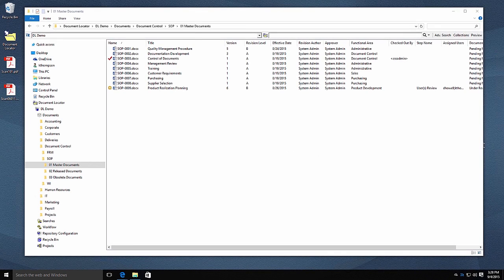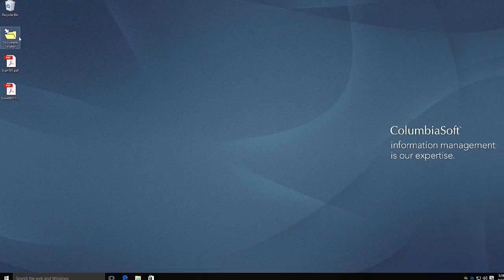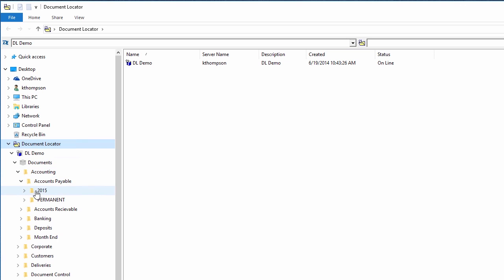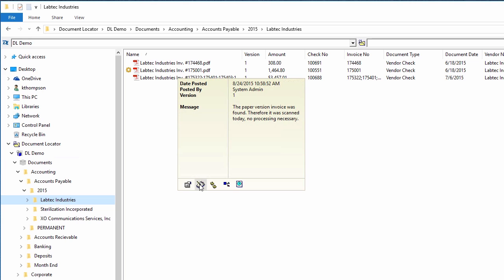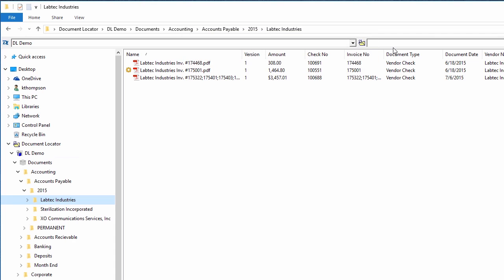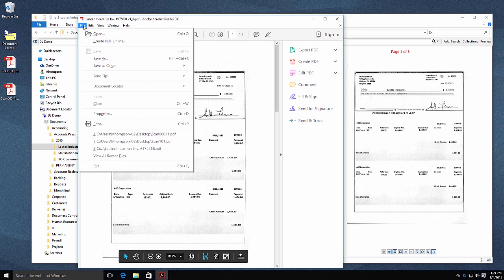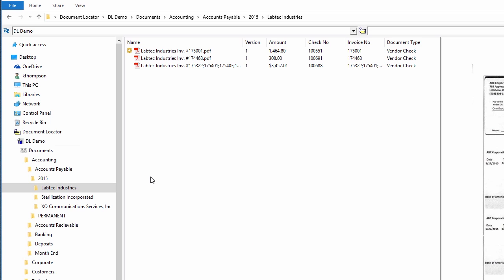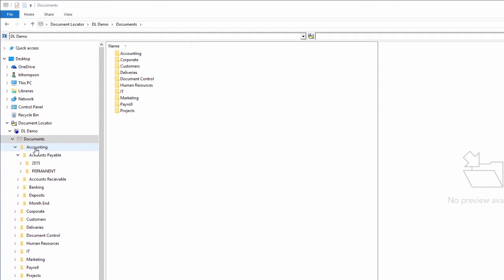How to use Document Locator inside Windows - Basic Navigation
An introduction to basic navigation and use of the Document Locator (DL) document management system inside Microsoft Windows.

Built right into Microsoft Windows Explorer and Microsoft Office, Document Locator makes document management easy to use. Version control, document workflow, paperless scanning, email management, and a full complement of document control features are available in the document management system.

Speed up processes and eliminate errors in your business by replacing manual paper driven procedures with electronic filing, routing, reviews, and approvals. Document management automates your business, setting up a foundation for improvement.

Affordable document management that is easy to use.